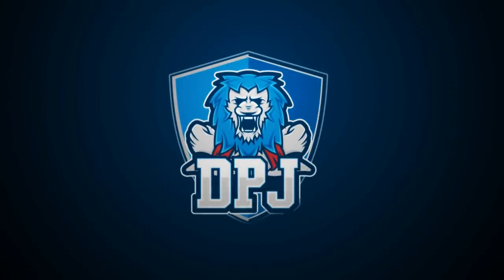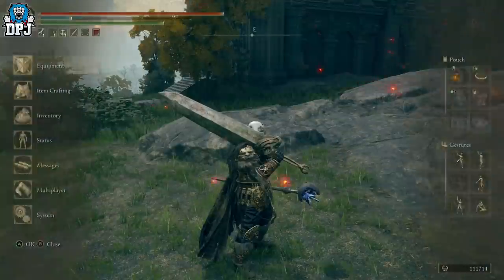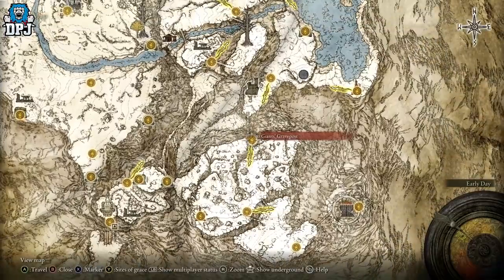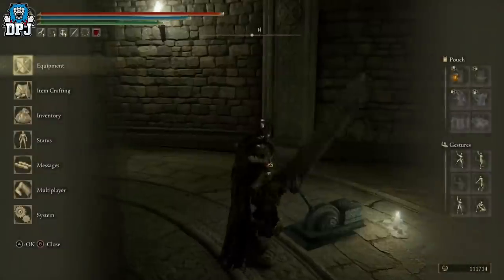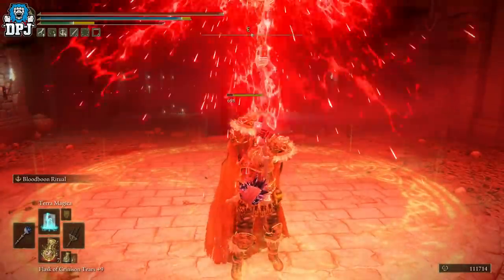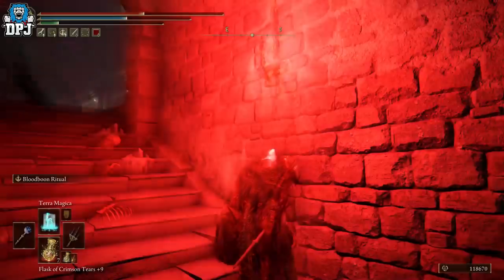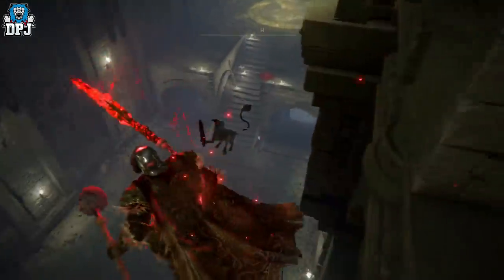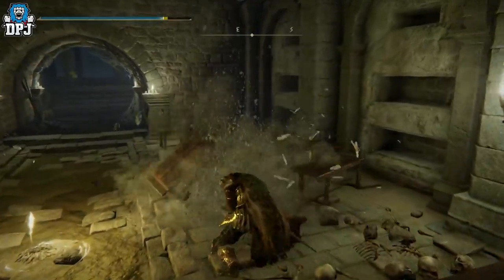I FINALLY FOUND THE RAREST WEAPON IN THE GAME - Elden Ring How To Get Watchdog's Greatsword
How To Get Watchdog's Greatsword In Elden Ring.

I FINALLY FOUND THE RAREST COLLOSAL WEAPON IN THE GAME - Elden Ring How To Get Watchdog's Greatsword